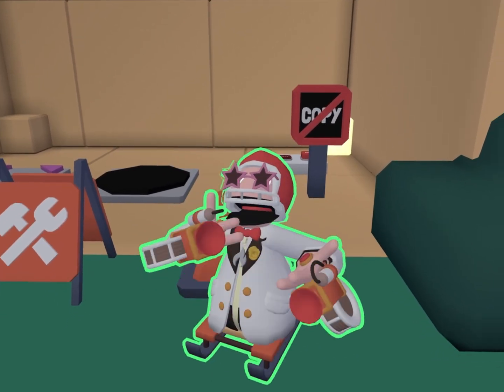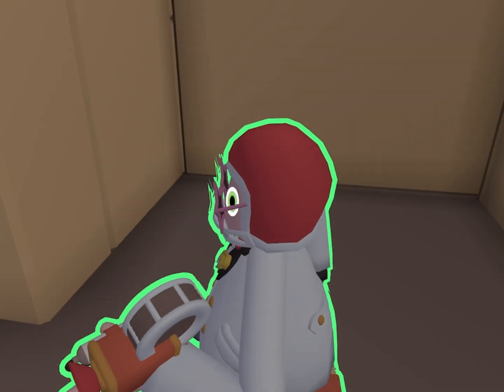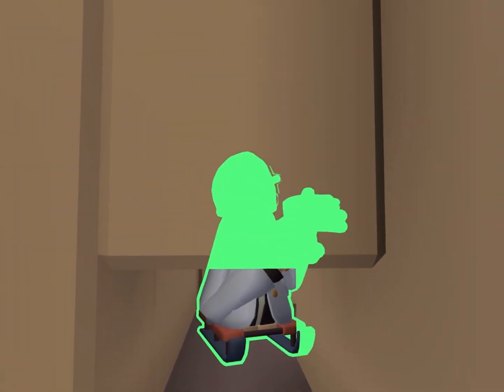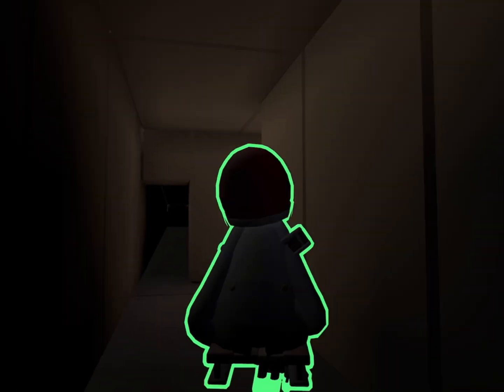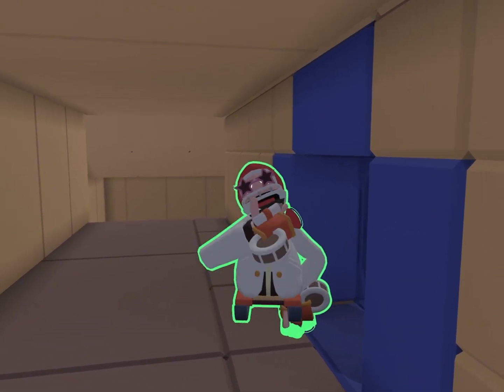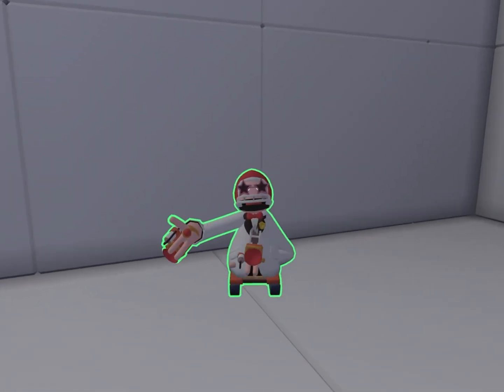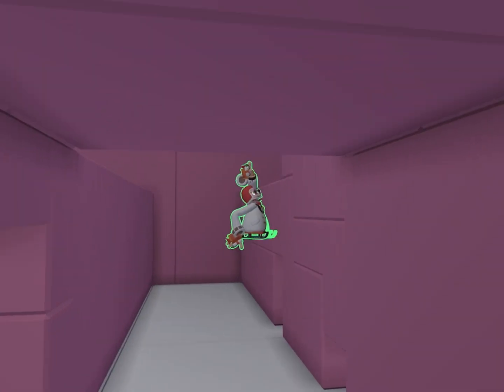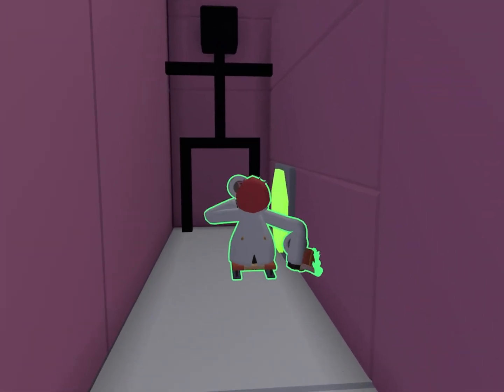Showcasing my Backrooms map